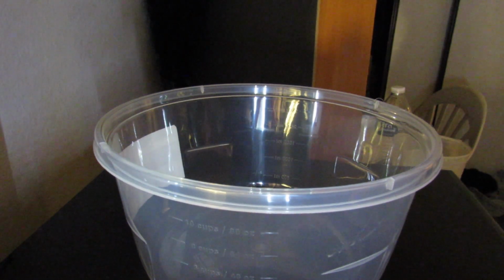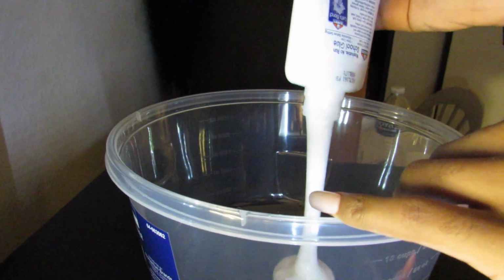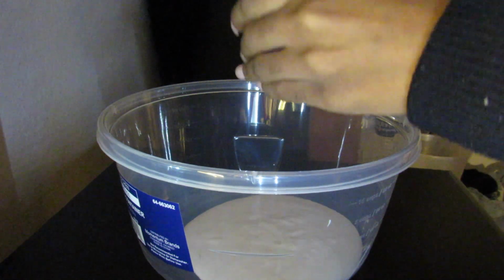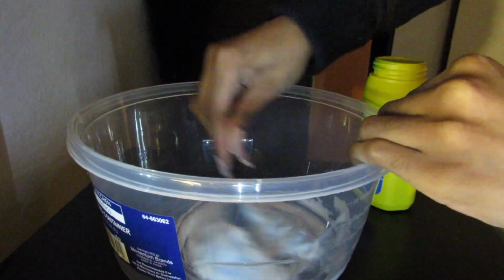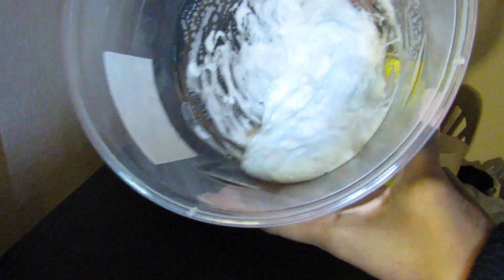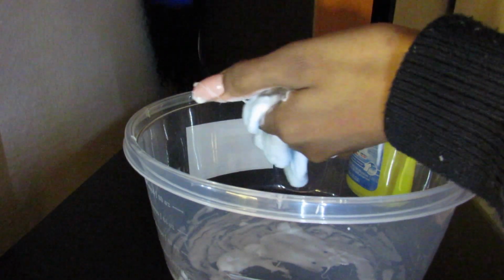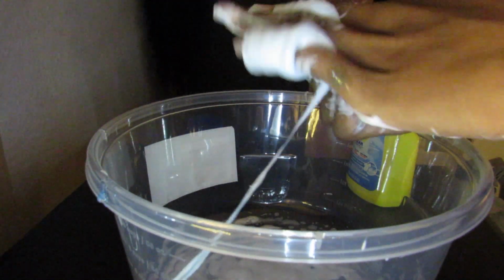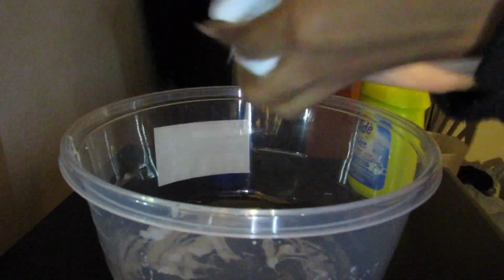EXTREMELY EASY SLIME | DIY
Music

☞  Intro by:
Cooper Albert - Find a way